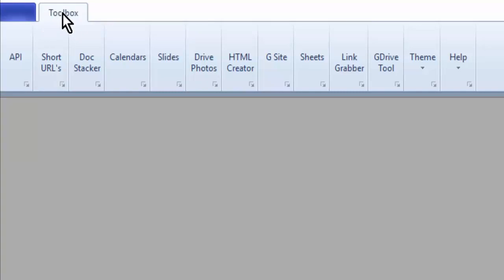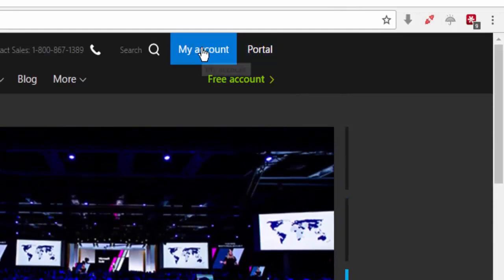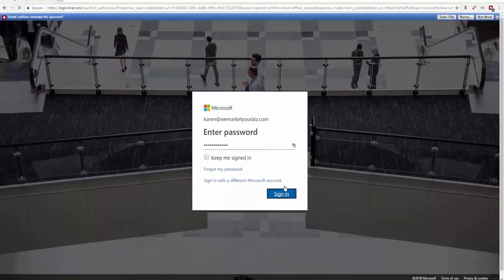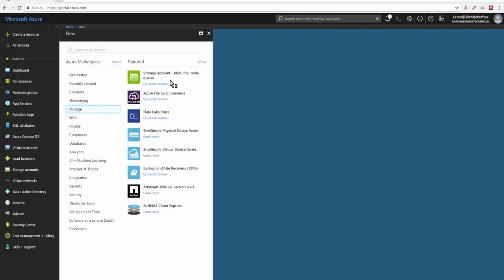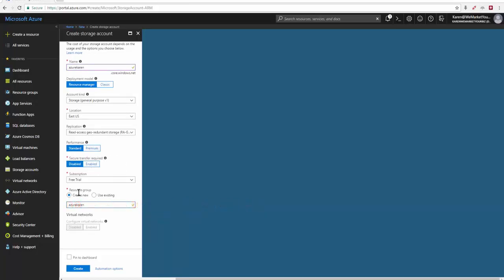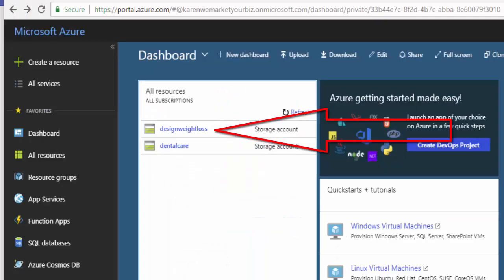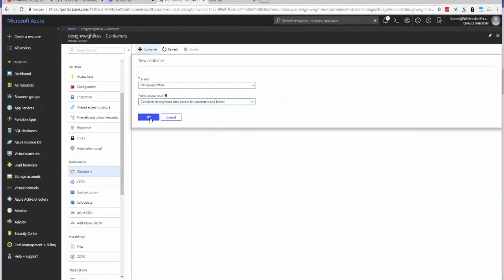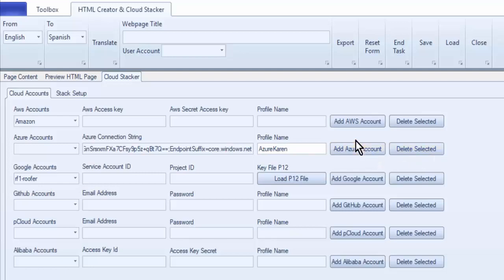2. Ranking Factory Setup - Azure